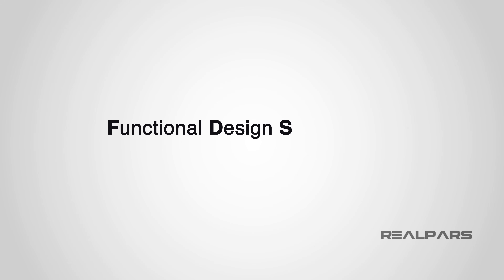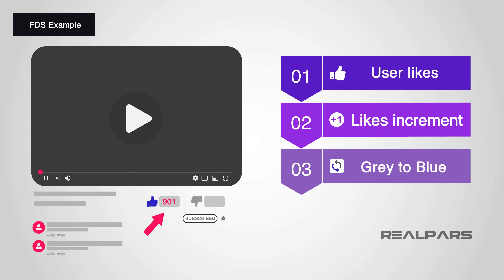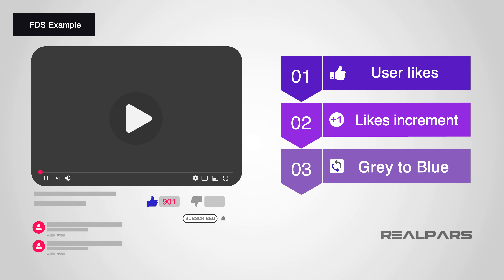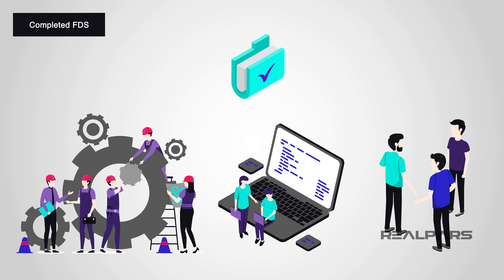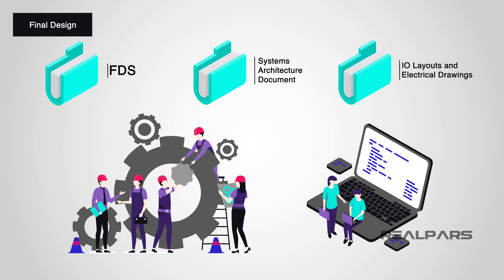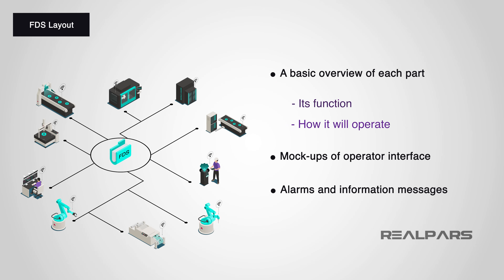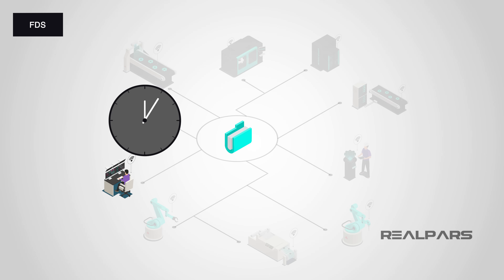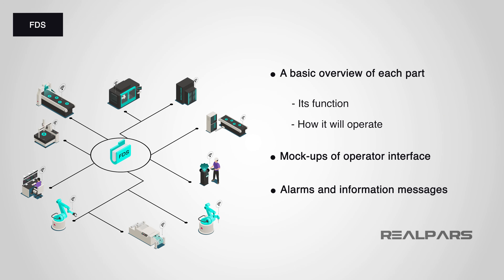What is a Functional Design Specification (FDS)?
A Functional Design Specification also is known as FDS is a document that describes how a process or a control system will operate.
It does not contain any highly technical detail, rather, it describes how the proposed system will operate, how people will interact with it and what to expect when different operational scenarios occur.

For example, if we were writing a Functional Design Specification for this RealPars video we may include a statement such as:
When the user clicks the Like button, which is indicated by the thumbs up icon, the Number of Likes counter will increment by a value of 1 and the thumbs up icon will change from grey to blue as a visual indicator to the user that this has been selected.

Note how this statement describes the action and effect of clicking the Like button but does not discuss how the coding for this button operation works.

There are many reasons to have a functional design specification.
One of the main reasons is to have some form of documented consensus on what the system is to achieve before making the more time-consuming effort of producing drawings or writing PLC code.

The Functional Design Specification can be passed between relevant team members, customers, and stakeholders for comment and review until the final document is agreed and signed off. This process of review and change is crucial to ensuring the final design will be fit for purpose and meet the needs of the stakeholders.

When the team of stakeholders agrees that a functional design specification consensus is reached, the document is typically declared complete or signed off.

After this, the document is handed to the engineering teams for technical design and programming, using the functional specification as the reference.

A completed Functional Design Specification will:
– Let the Engineers know what to design.
– Let the Programmers know what the code should do.
– Let the stakeholders know what will be delivered.

In a typical industrial software engineering life-cycle, the functional design specification describes what has to be implemented.
The next document after this may be a Systems architecture document, describing how the functions will be realized using the chosen PLC Controller, this, in turn, will help produce the IO layouts and electrical drawings.

Finally, when the testing phase is performed, the actual behavior of the final system is compared against the expected behavior as defined in the functional specification.

A Functional Design Specification can have many types of layouts but will typically contain a basic overview of each main part of the system, its function and how it will operate.

Depending on the system being discussed, a Functional Design Specification may contain mock-ups of operator interface screens and show the operation of each button and part of the screen.

The cause and effect of alarms and information messages on the system will also be discussed, as will safety devices and their effects on the system.